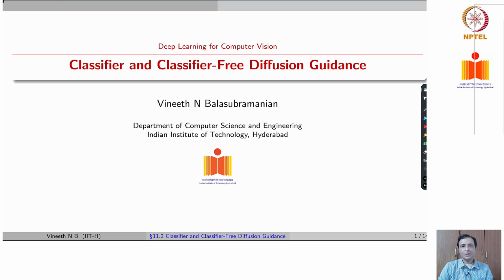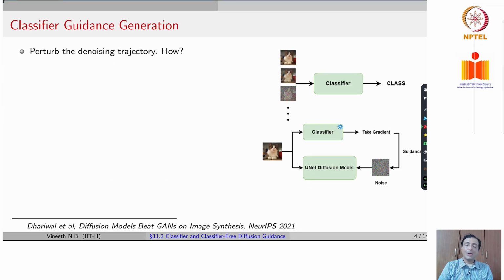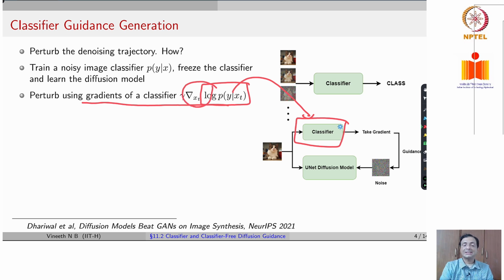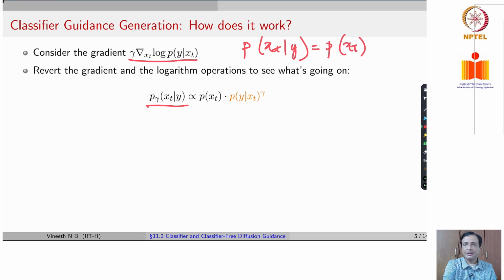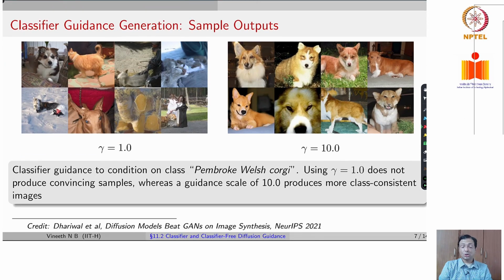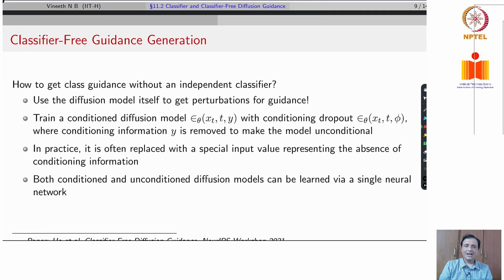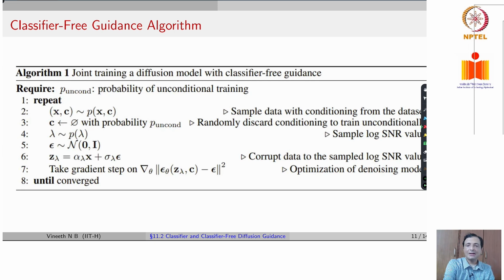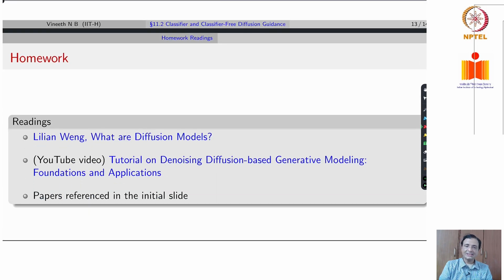Classifier and Classifier-Free Diffusion Guidance